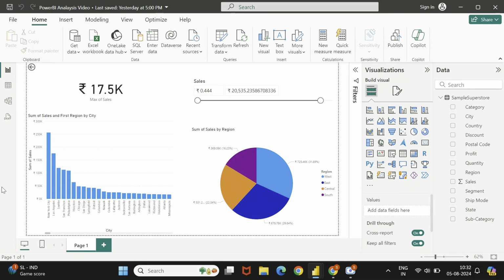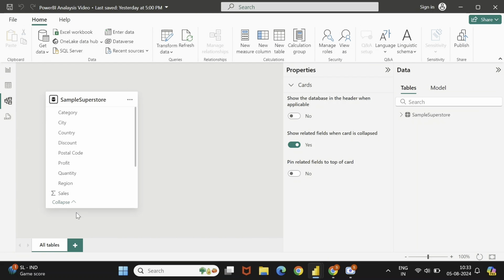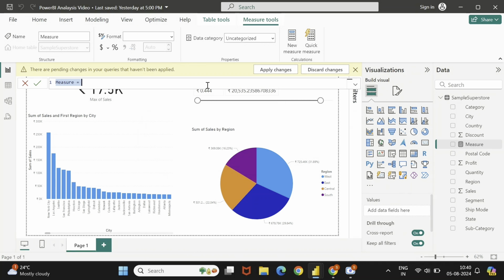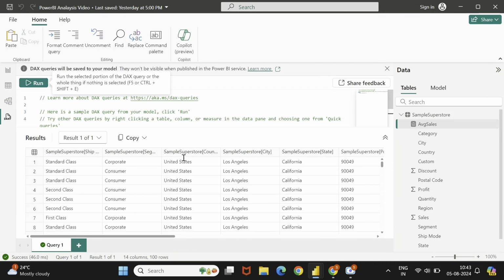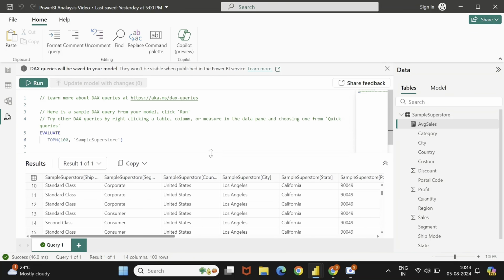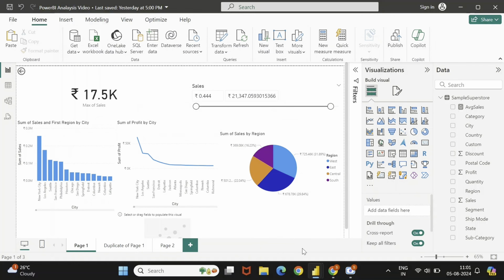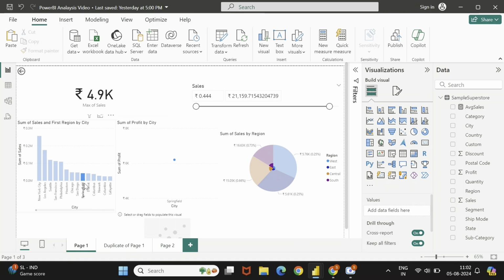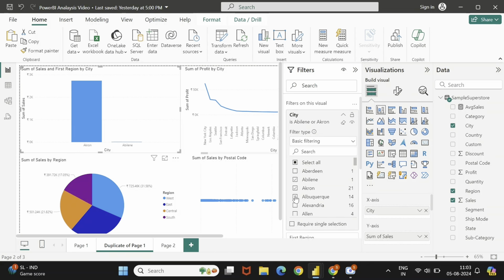How to Use PowerBI for Powerful, In-Depth Analysis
In this video I talk about the most important features and functions of PowerBI that can help you develop the best visual reports and analyse your data better!